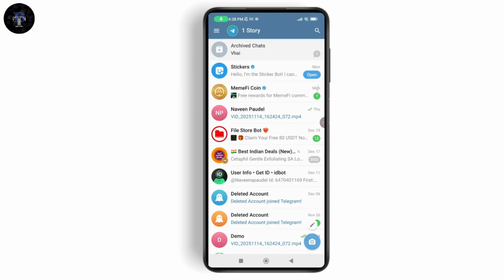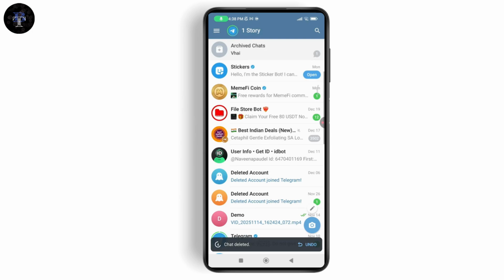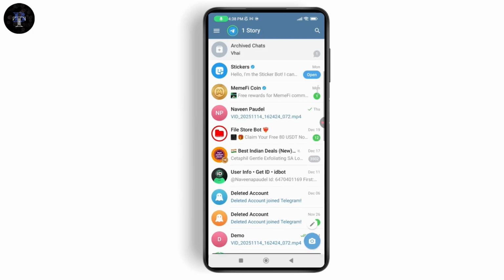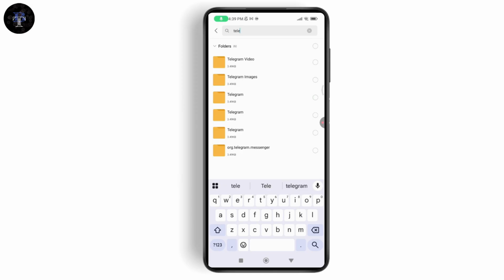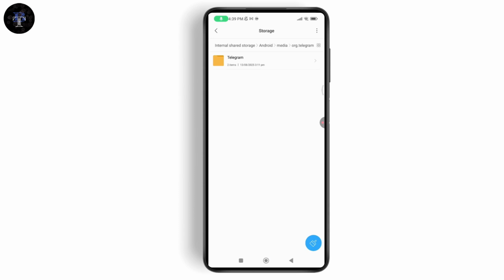How to Recover Telegram Deleted Messages or Chats | Full Guide 2026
How to Recover Telegram Deleted Messages or Chats

Accidentally deleted a Telegram chat or message? In this video, you’ll learn how to recover Telegram deleted messages or chats using what Telegram already provides. Right after you delete a chat, the Undo option can bring the chat back instantly, which is important when the conversation includes work details, links, or media you still need. If the Undo timer is gone, you can still recover deleted Telegram media by checking the Telegram folder in your file manager (when backup is turned on), so shared photos and videos are easier to find again. For extra safety moving forward, Telegram Desktop lets you Export Chat History and save your messages to a folder, so you have a reliable copy when needed.

00:00 Introduction
00:10 recover telegram deleted messages or chats

how to recover deleted telegram messages, recover deleted telegram messages, how to recover deleted chats on telegram, how to recover telegram messages, recover telegram chats